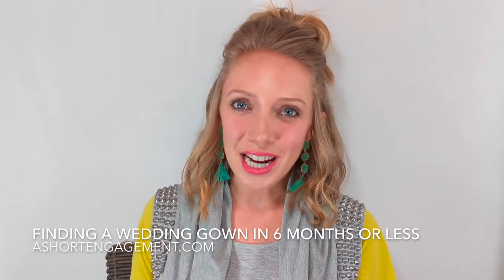Finding a Wedding Gown in 6 Months or Less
Planning a wedding quickly doesn't mean that you have to settle for a wedding gown that's just so-so. Let's talk about how to find a wedding dress YOU LOVE in 6 months or less!

Check out our eBook, How to Plan Your Wedding in Six Months or Less